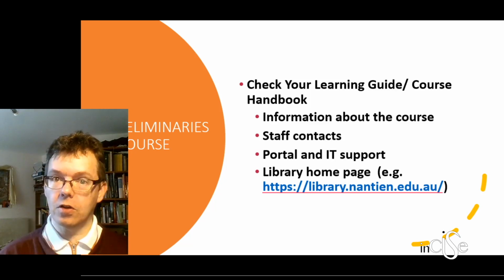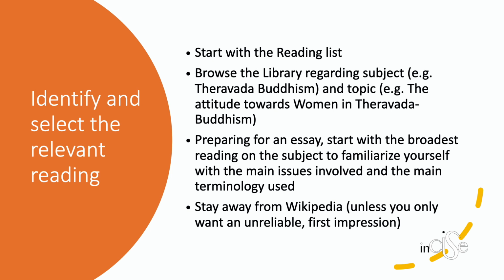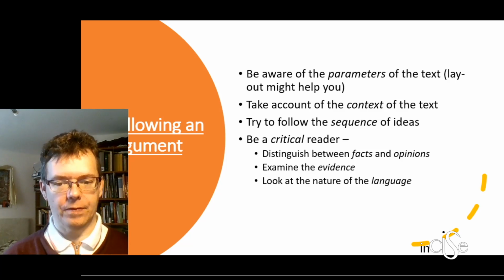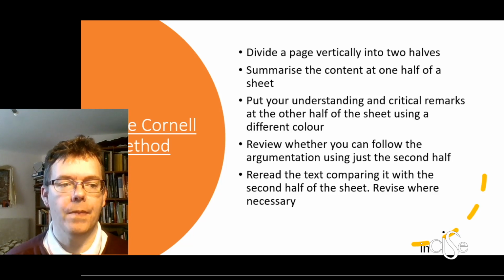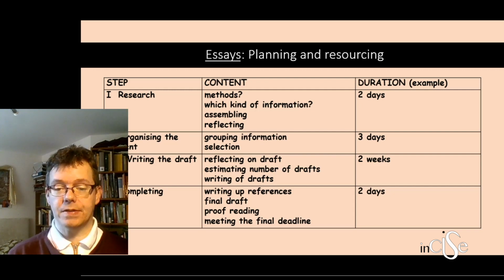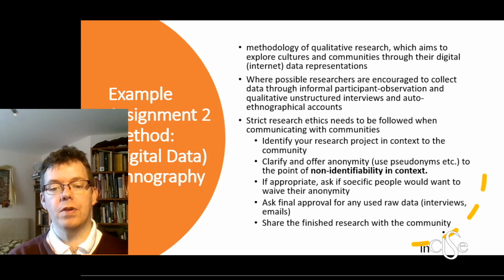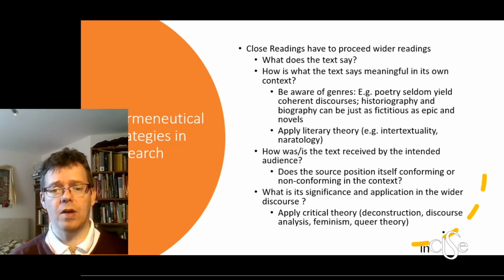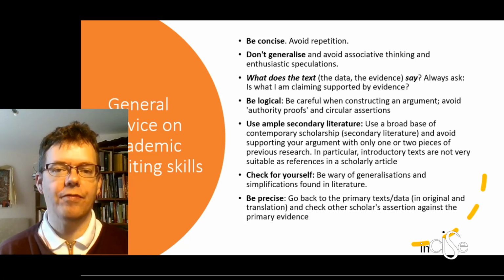Research and Study Skills for Buddhist Studies and Beyond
by Bee Scherer